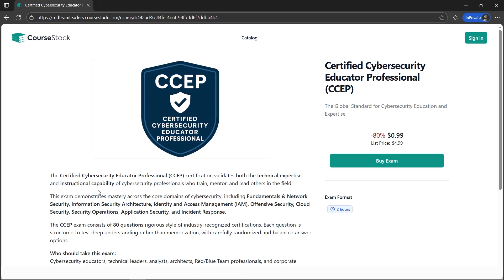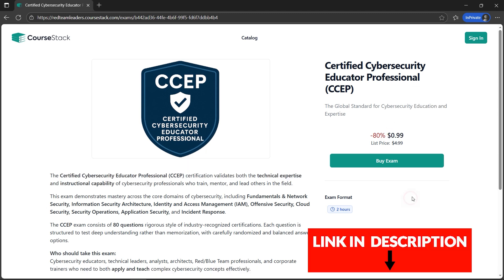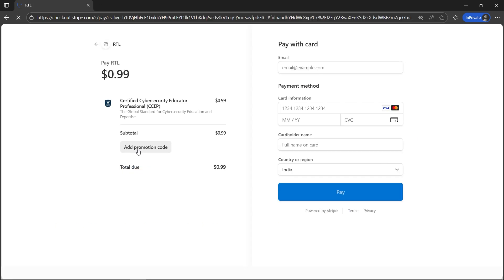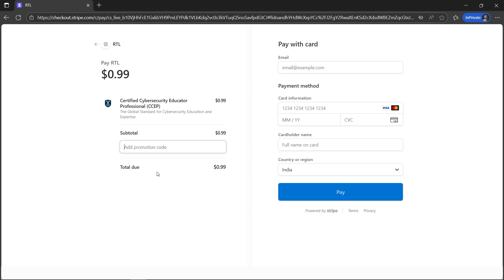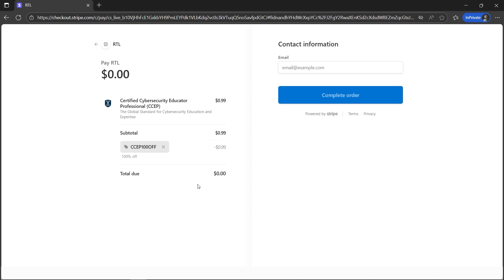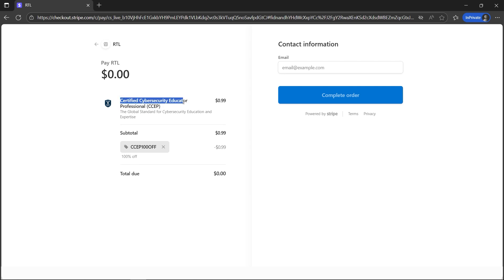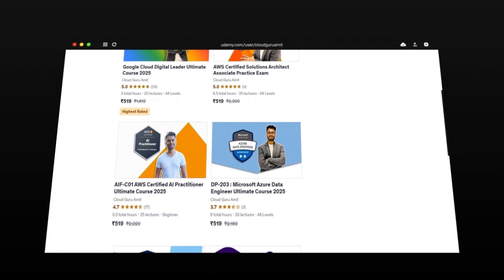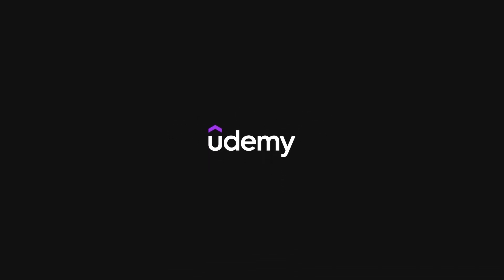FREE Certified Cybersecurity Educator Professional (CCEP) Certification for LIMITED TIME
Course stack red team leaders is providing Certified Cybersecurity Educator Professional (CCEP) certification which validates both the technical expertise and instructional capability of cybersecurity professionals. Please follow step by step video to avail the certification for free.